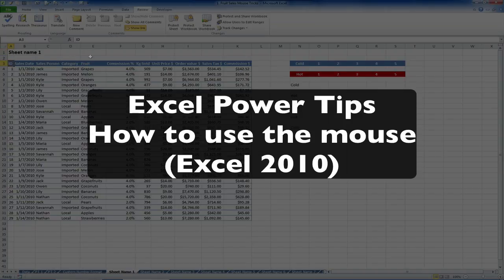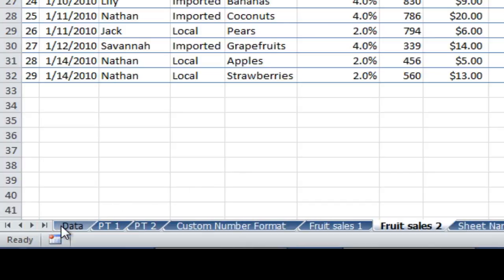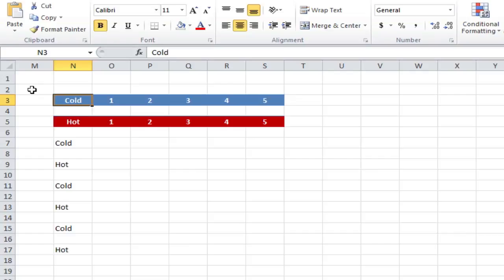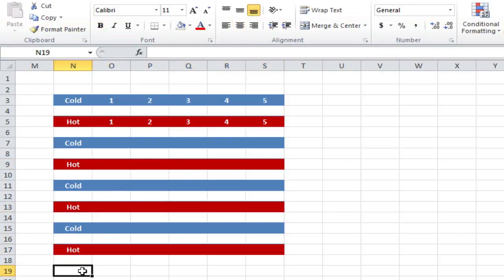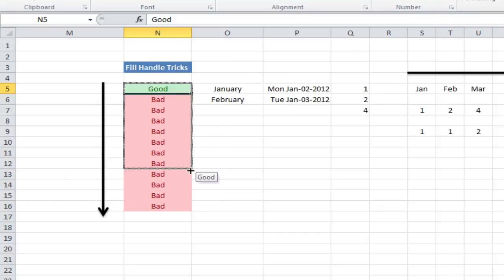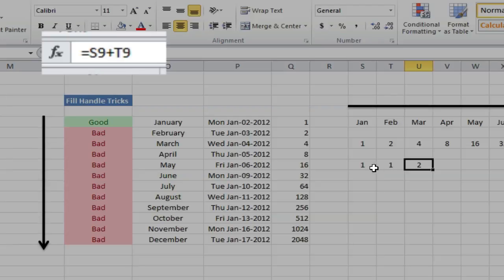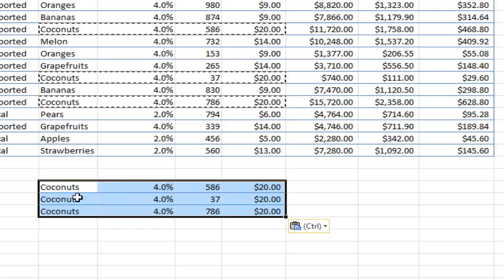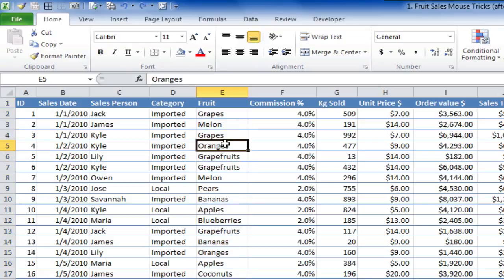Excel Power Tips: 20 Tricks to help you become a Mouse Power User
1. Launch Excel Macros & VBA School
2. Excel Campus Elevate Program
3. My Online Training Hub Dashboards
6. Coursera Excel Data Visualisation

// Show Notes //

From the simple to the sophisticated we cover 20 top Excel tips. Make sure you read the accompanying article for more details

Video Highlights:

--- Excel Ribbon Tricks ---
0:10 - Double click any Ribbon tab to toggle hide / show
0:50 - Use mouse scroll wheel to browse Ribbon menus

--- Working with Worksheets ---
1:23 - Double click worksheet tab to rename
2:00 - Right click to show worksheet list in current workbook
2:15 - Select multiple worksheets using SHIFT or CTRL keys

--- Locked Format Painter ---
4:00 - Double click to lock Format Painter tool (personal favorite)

--- Editing Long Formulas ---
5:30 - Working with long formulas
6:45 - Selecting whole words and sentences using double click trick

--- Fill Handle Tricks ---
7:15 - Basic fill handle dragging with left and right mouse buttons
7:48 - Double click fill handle to fill down to last row
8:18 - Fill a series of weekdays
8:30 - Fill a series growth trend (e.g. 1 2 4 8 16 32)

--- Cell Range Tricks ---
9:35 - F2 to edit formula then drag formula cell ranges
9:50 - Double click on cell border to move to furthest part of table
10:12 - Hold SHIFT key and double click on cell border to select to furthest part of table
10:22 - Hold SHIFT key and single click to select range
10:42 - Hold CTRL key and click to select non-contiguous range
11:10 - Copy formulas and paste as values using mouse only
11:48 - Exchange position of columns or rows using SHIFT + drag (personal favorite)